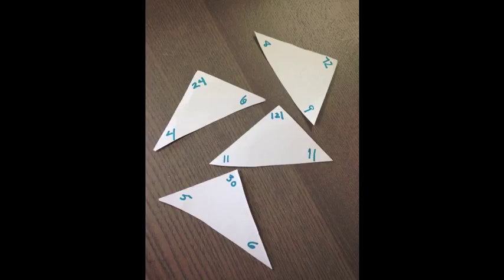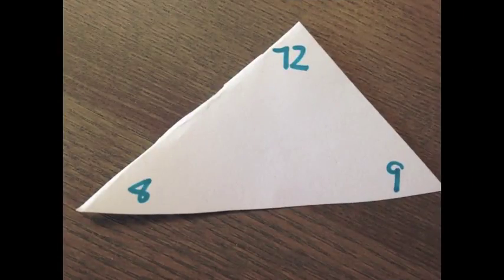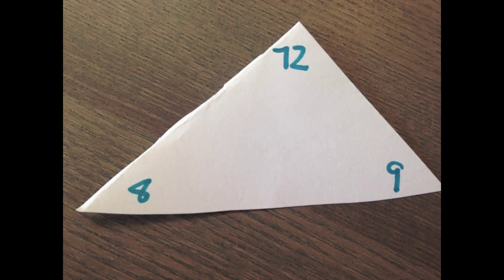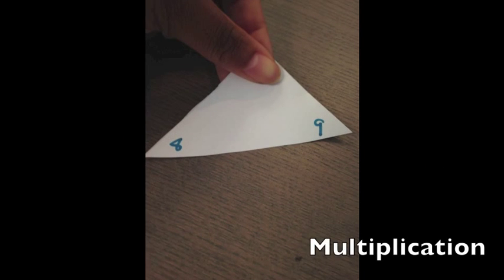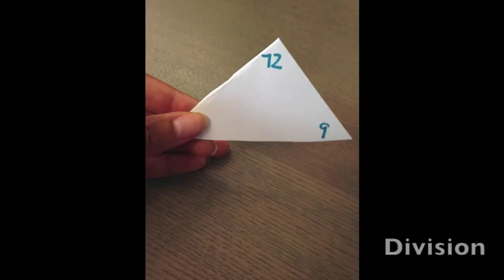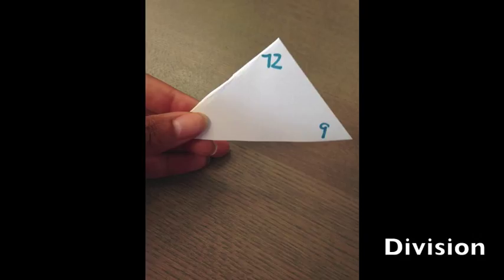Math Games: Triangle Flash Cards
A cool math technique you can use to teach or review multiplication and division with your learner.